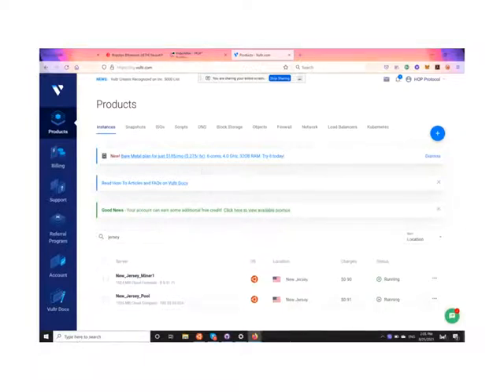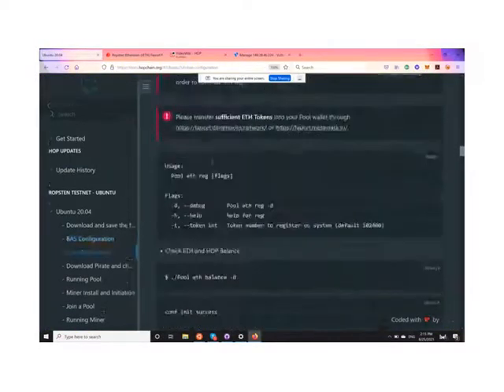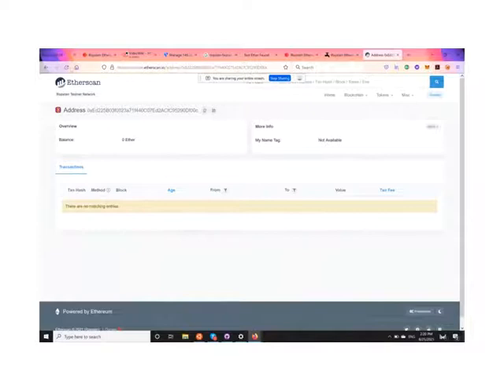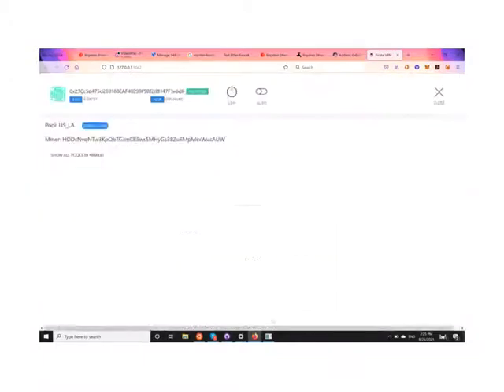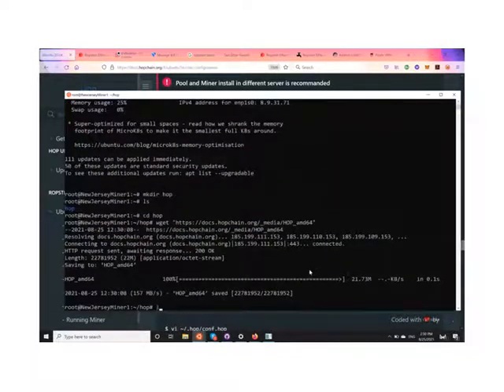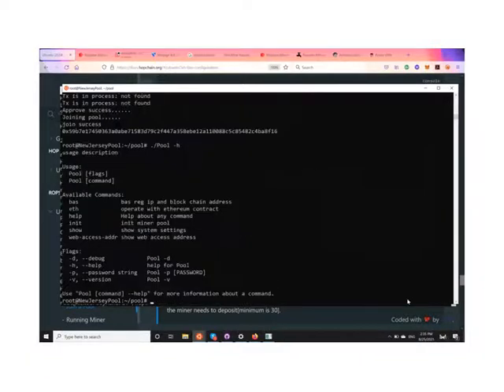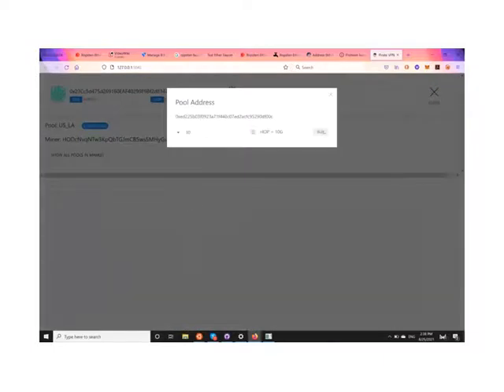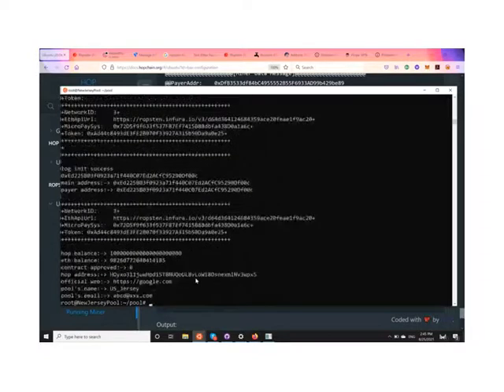Create A Decentralized VPN Server with HOP Protocol and Pirate Dapp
In this videowiki training session we bought two Vultr cloud server and create Pool and Miner, so everyone can access the VPN through the Miner with Pirate Dapp.

Use the tutorial for your convenience.